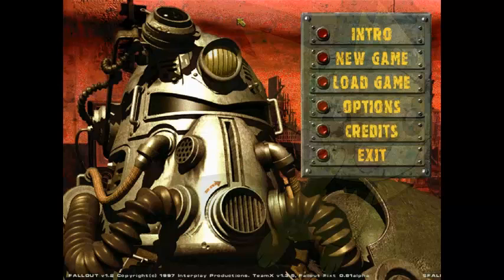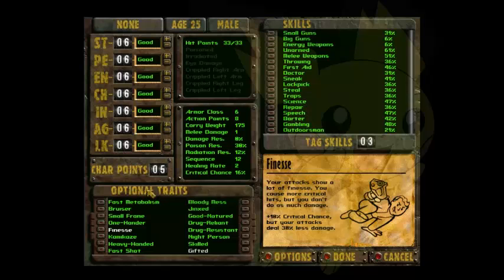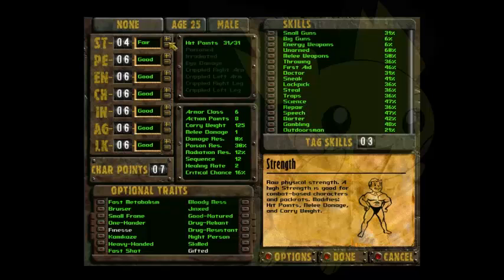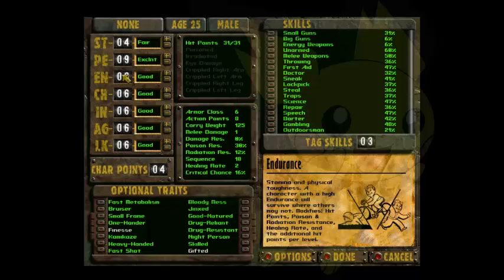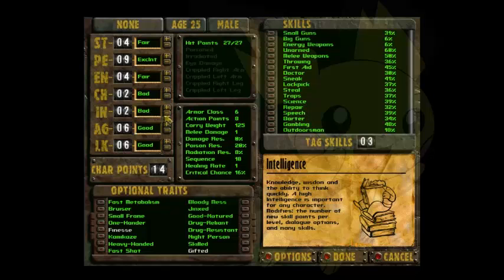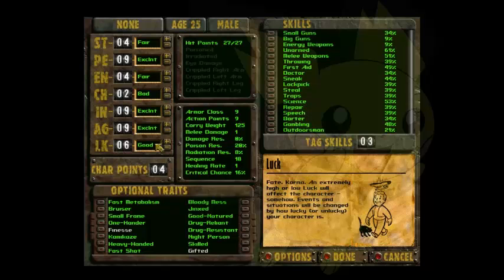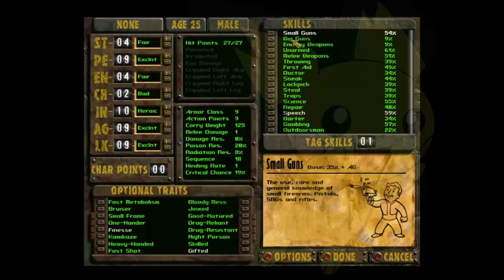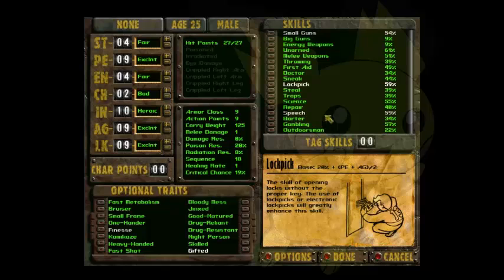Fallout 1 Sniper Build With Commentary